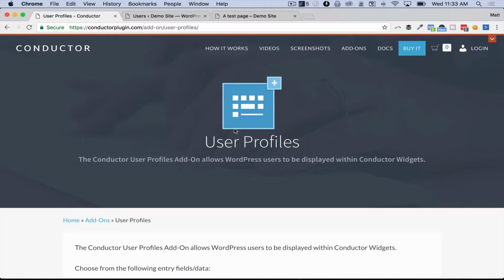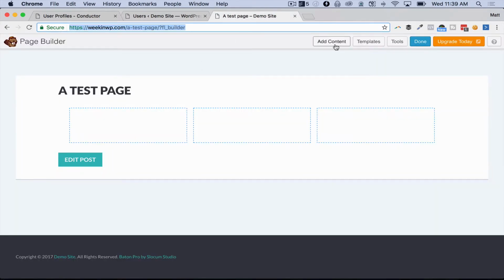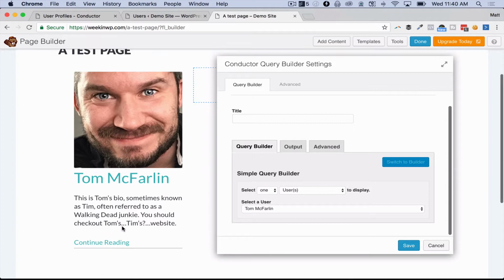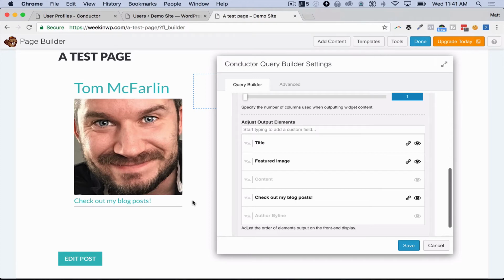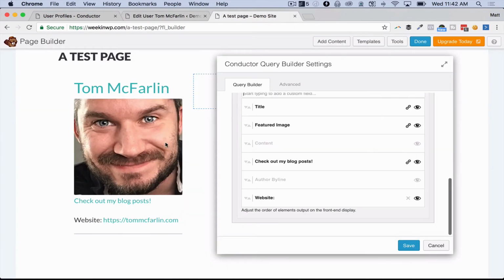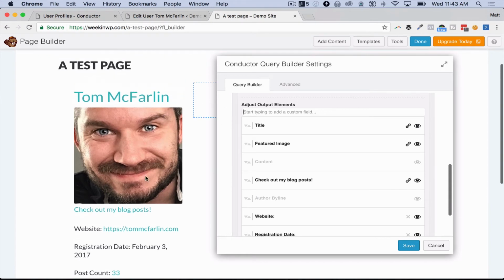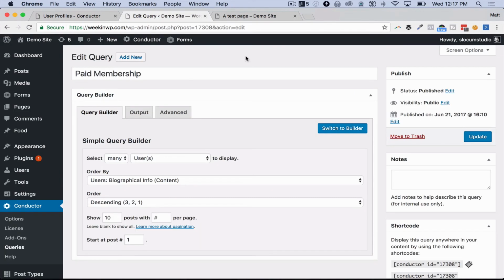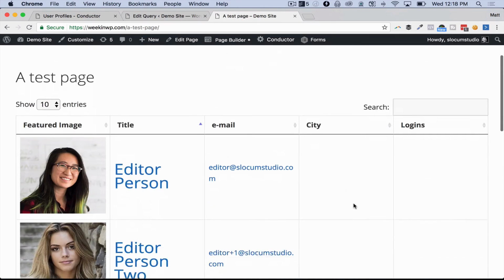How to display WordPress users in a shortcode or widget